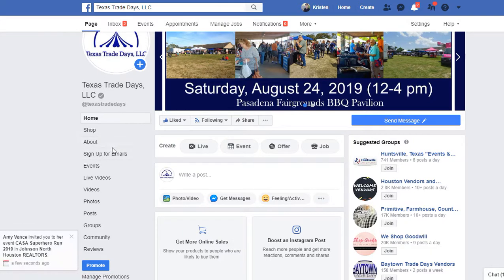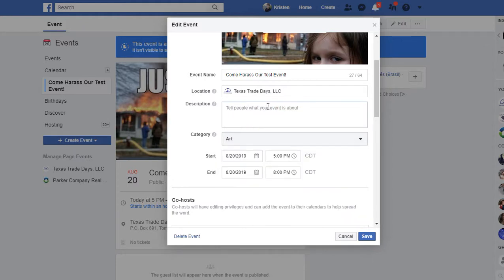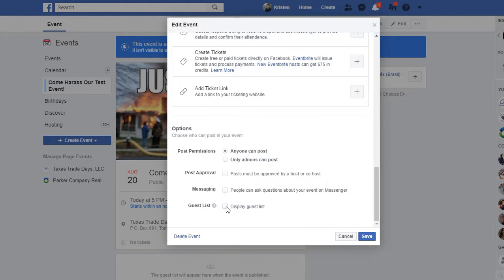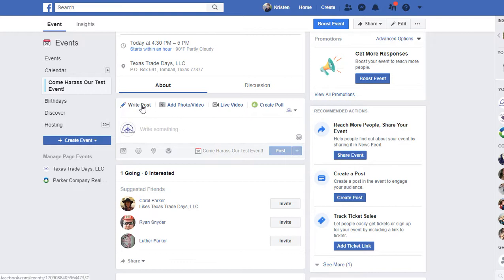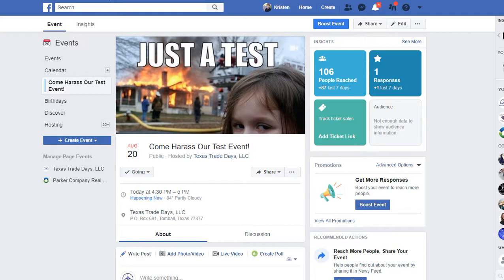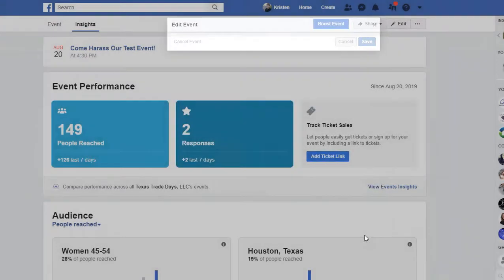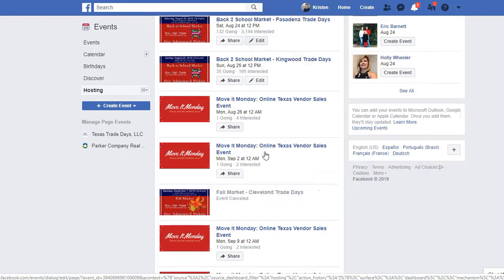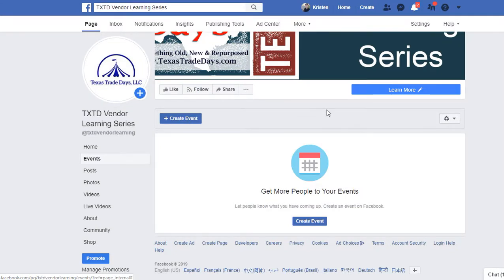Facebook Business Page - Create Event 2019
Welcome to Texas Trade Days, LLC Vendor Learning Series. This video guides you through everything, but advertising, that has to do with Facebook events. Learn how to create an event for your Facebook Business Page, as well as tips and tricks that will tremendously improve your business presence online and at real life Facebook events you attend as a vendor. Sharing is caring, but Inviting is Important!